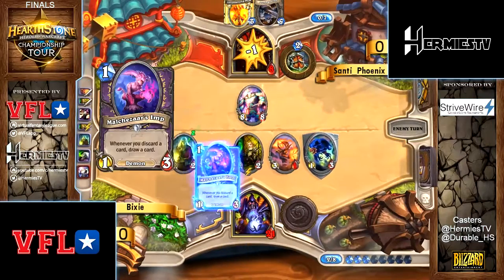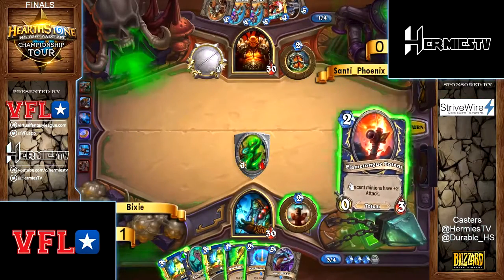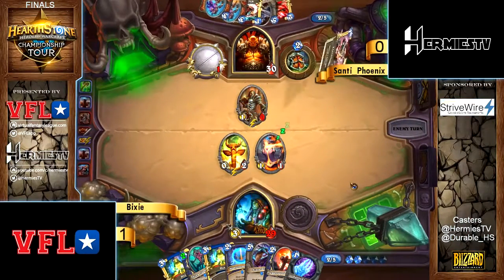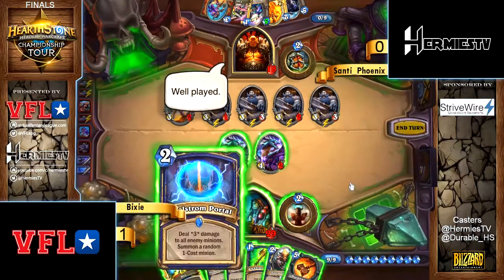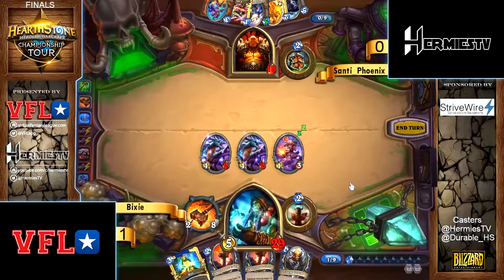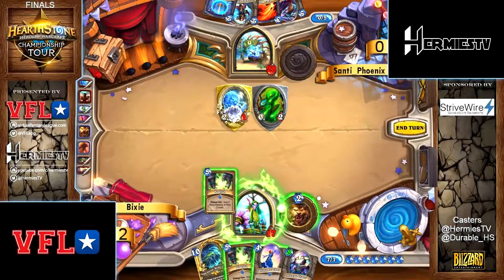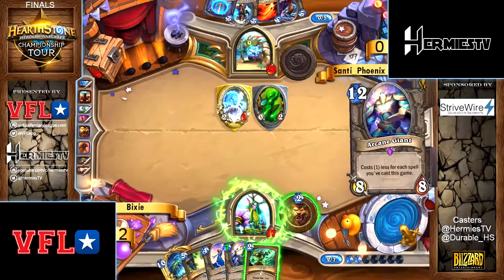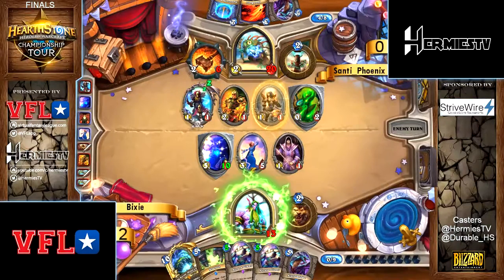[Hearthstone] VFL Weekly #13 Highlights Finals Bixie vs. Santi_Phoenix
[Hearthstone]  VFL Weekly #12.  September 7, 2016.   Highlights  Finals Bixie vs. Santi_Phoenix

The Grand Tournament is the second expansion to Hearthstone: Heroes of Warcraft, featuring 132 collectible cards, as well as 16 uncollectible cards. The expansion was released August 24, 2015, shortly after 10am PDT/7pm CEST.
Based around World of Warcraft's Argent Tournament, the expansion features a strong Hero Power theme, with numerous ways to modify, augment and replace Hero Powers, and introduces the first full keyword since the game's launch, Inspire - a special kind of triggered effect which will activate each time the controlling hero uses their Hero Power. It also introduces a new non-keyword mechanic, Joust. When activated, this ability causes a minion to be revealed from each player's deck, and if the player who initiated the Joust has the higher mana cost minion, a special effect is activated, depending on the Joust minion.

In addition to new cards, the expansion will see changes to the Quest Log and Ranked Play mode, with players who have exceeded Rank 20 that season gaining special rewards at the end of the season, scaling depending on their highest rank. Arena will also be changed to award random card packs, rather than only those from Goblins vs Gnomes.

The expansion introduces numerous characters and races from the Argent Tournament and Northrend in general, such as the tuskarr, val'kyr and kvaldir.

The release of the expansion was preceded by Grand Tournament Match, a special Grand Tournament-themed Tavern Brawl designed to showcase the expansion's two new mechanics: Inspire and Joust. The Brawl allowed players access to certain cards from the expansions before they are otherwise available, through special pre-made decks. The Brawl opened August 19 and closed August 24, several hours before the release of the expansion.
The expansion's data was added to the game with Patch 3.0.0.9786, on August 18.

"We've traversed the tombs of Naxxramas; we've climbed every cliff on Blackrock. Now, the world cries out for heroes, as a new evil rises. There will be danger! There will be doom! There will be ancient temples, filled with relics, treasures and traps! Who will answer the call?"

The League of Explorers (LoE) is an upcoming adventure for Hearthstone: Heroes of Warcraft, to be released November 12, 2015.[1] An assortment of boss battles and Class Challenges with both Normal and Heroic modes, the adventure will feature 45 new collectible cards.[2] With a strong theme of exploration, the adventure will bring new battlefields, a new card back, and also a new keyword - Discover. In addition to the usual boss battles, the adventure will also debut a new kind of encounter - where the player must survive through several rounds of traps, ambushes and environmental events to escape to safety.
The adventure sees the player following four famed adventurers - Elise Starseeker, Reno Jackson, Sir Finley Mrrgglton, and Brann Bronzebeard - on a journey through some of Azeroth's most exotic and dangerous locations, on a quest to recover an ancient Titan artifact - the Staff of Origination. As each wing is completed, players will gather pieces of the Staff, and put them on display in the museum. However, the League of Explorers are not the only ones searching for the artifact, and danger waits within the shadows.